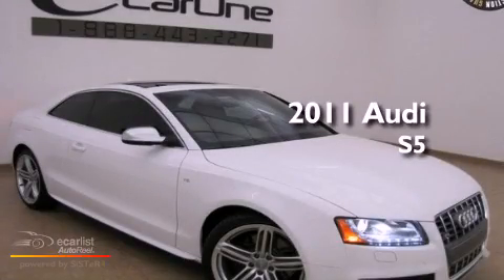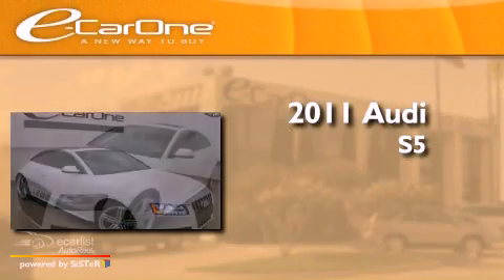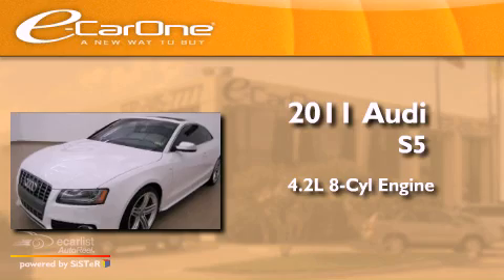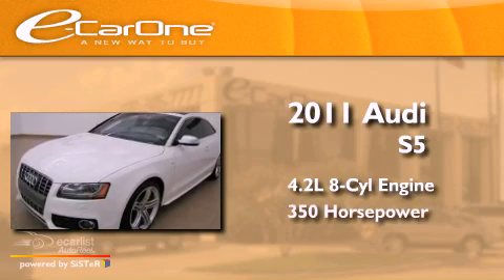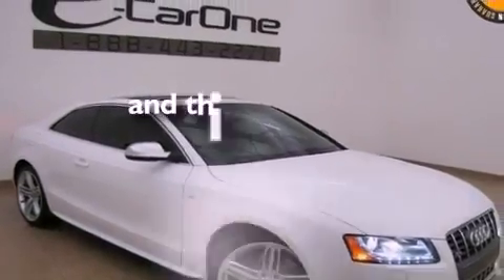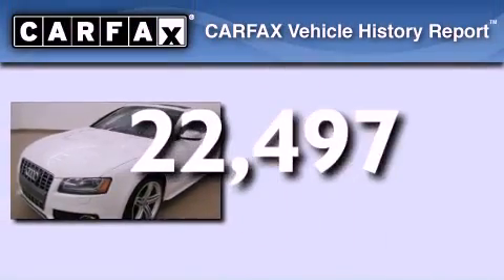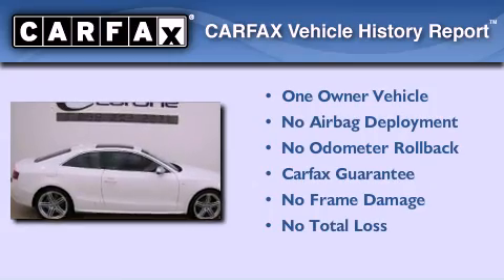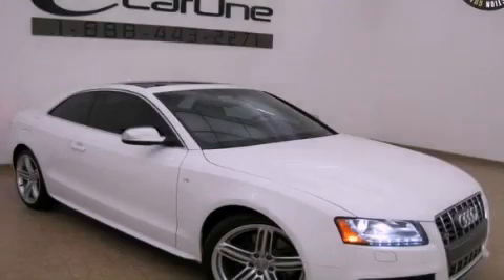2011 Audi S5 Carrollton TX 75006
Year : 2011
 Make : Audi
 Model : S5
 Engine : 4.2L DOHC FSI V8 engine
 Trans . : Automatic
 Exterior : White
 Miles : 22,483
 Interior : Brown
 Stock : 13282

 1875 N. Interstate 35E

 2011 Audi S5 Carrollton TX